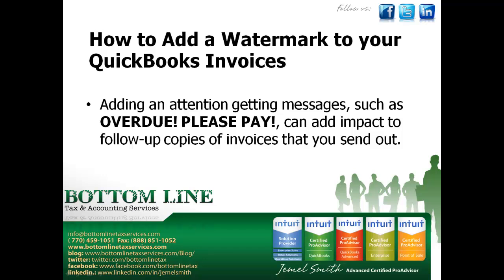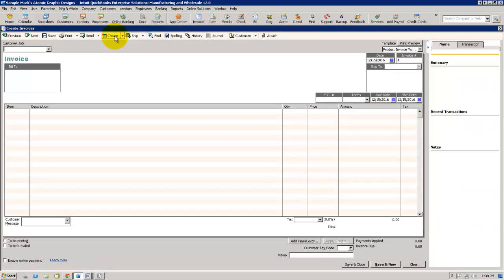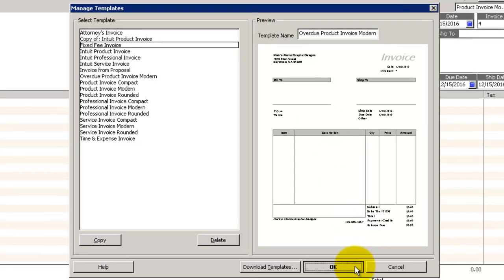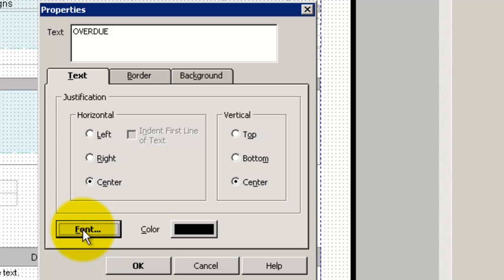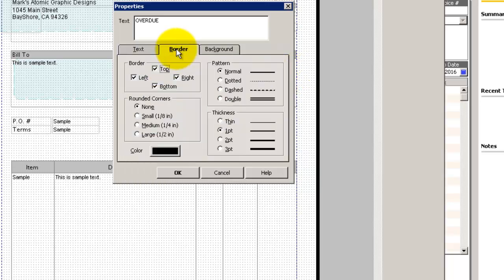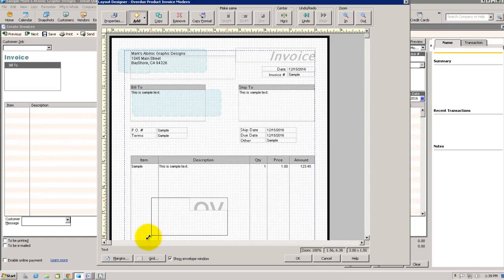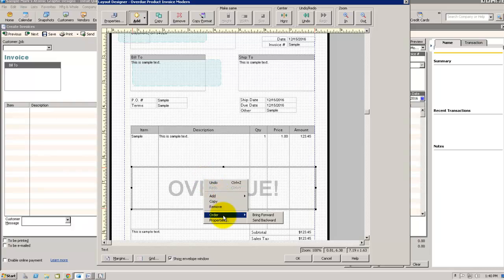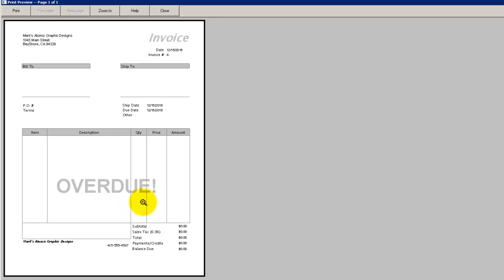How to add a Watermark to your QuickBooks Invoices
Jemel Smith demos How to add a Watermark to your QuickBooks Invoices.